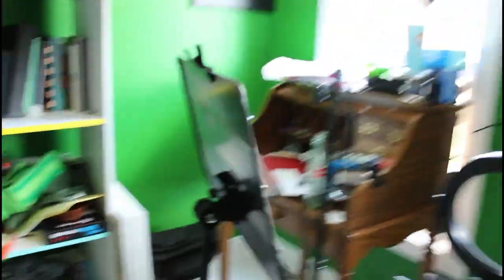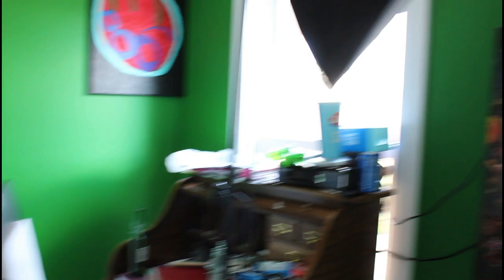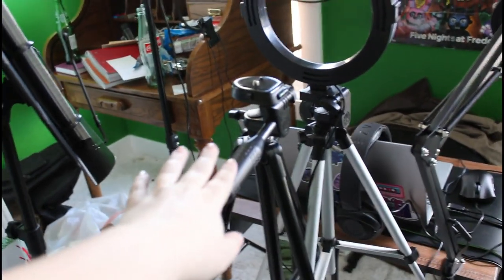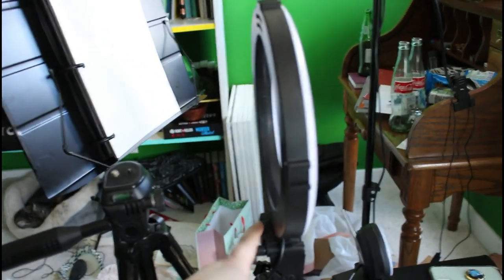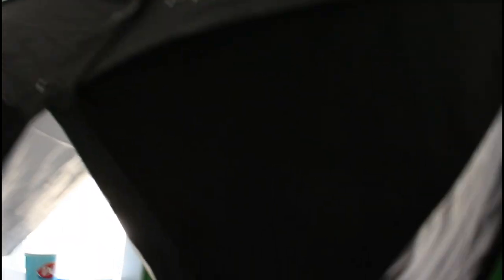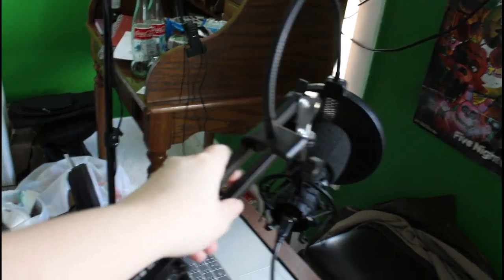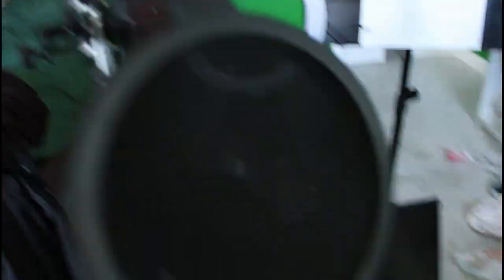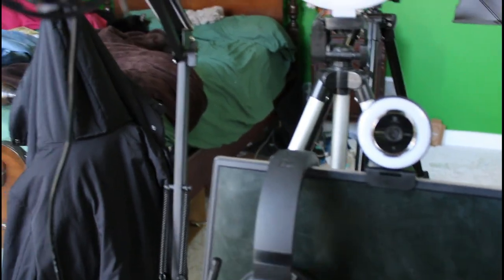what do I film and edit with on a regular day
2 tripods
1 ring light
1 webcam with a ring light
2 Phopik photography lights
1 camera

My computer
A mouse
My headphones